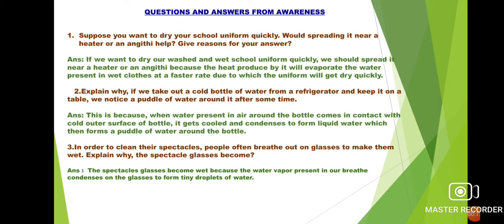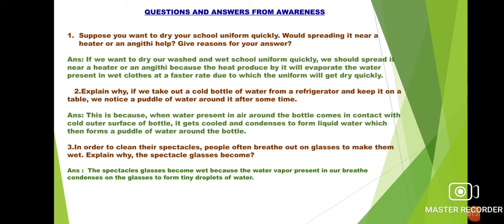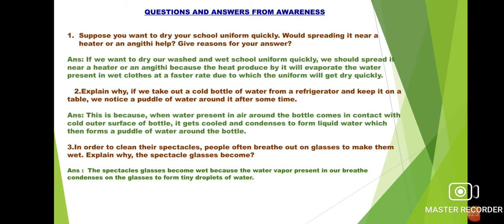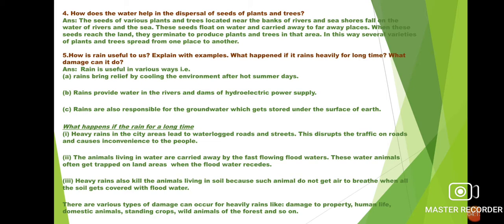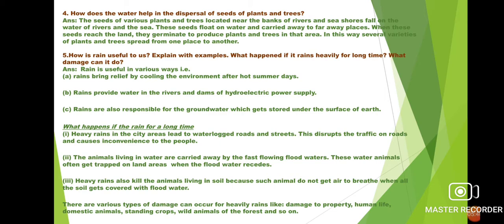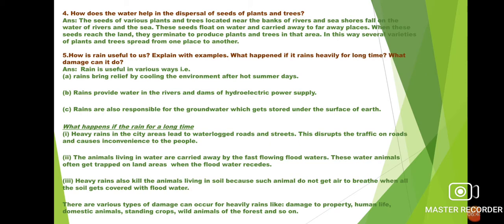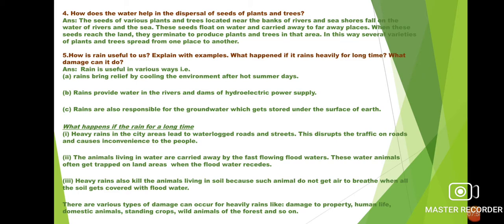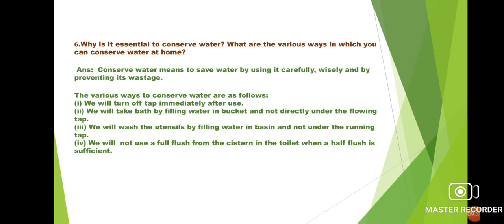CHAPTER 14: WATER AWARENESS QUESTION ANSWERS CLASS 6